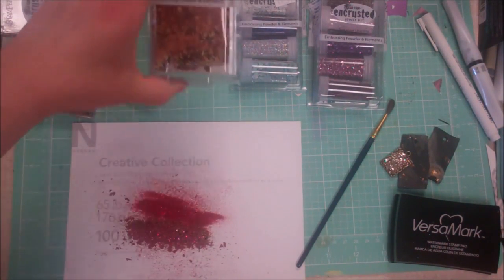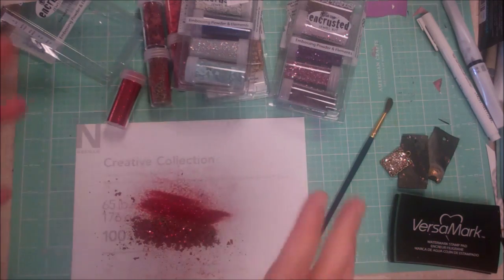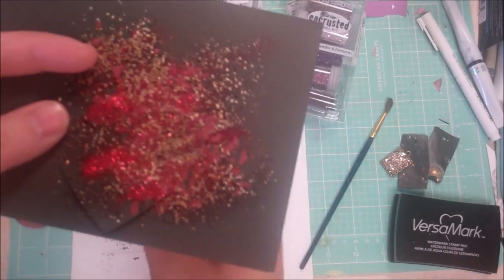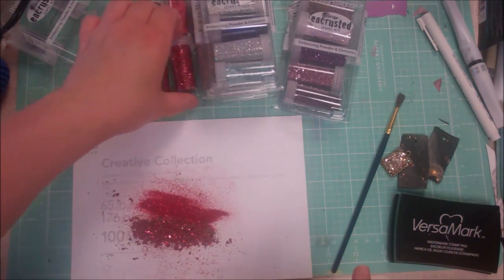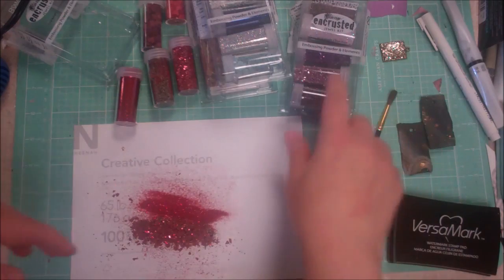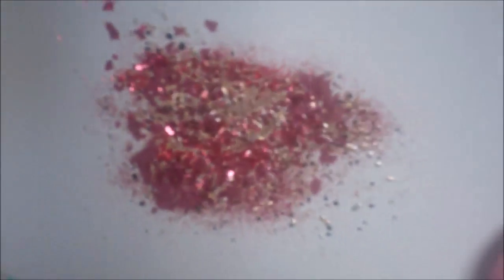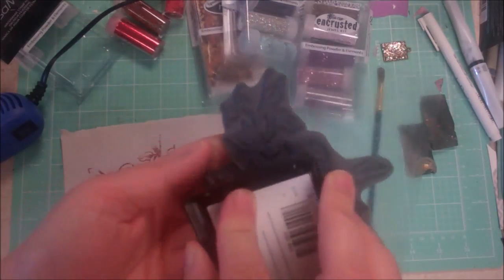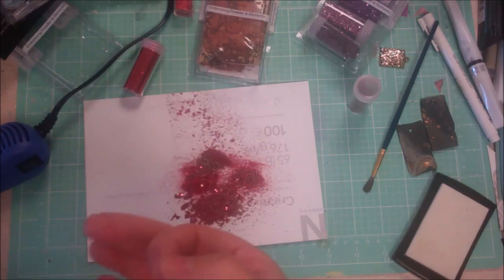Ways to Use Stampendous Encrusted Jewel Kits!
Stampendous Frantage Encrusted Jewels are beautiful! Here are some ways to utilize a great product: Embossing jewelry, polymer clay and with punches.